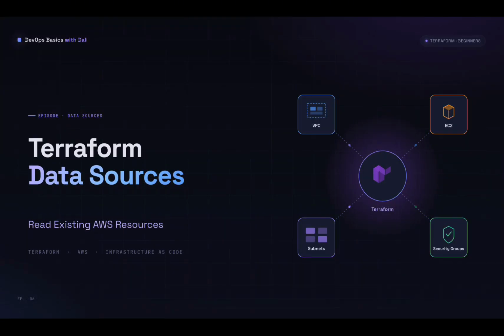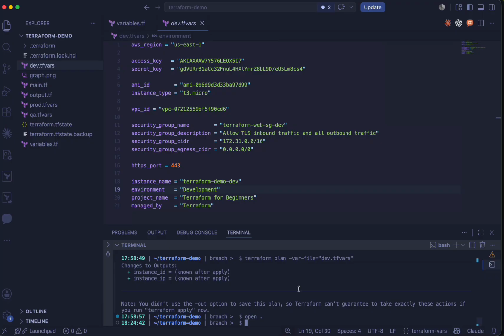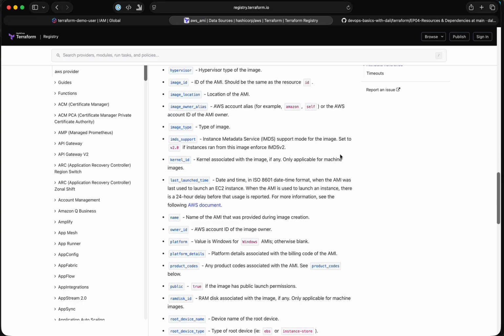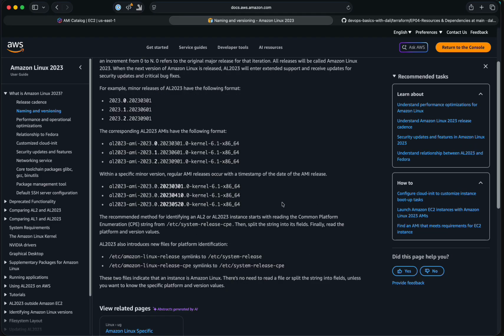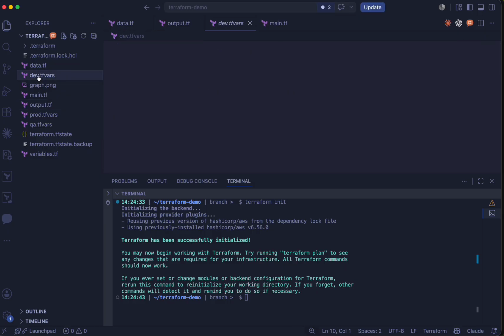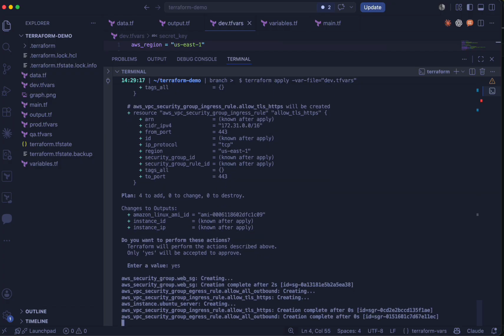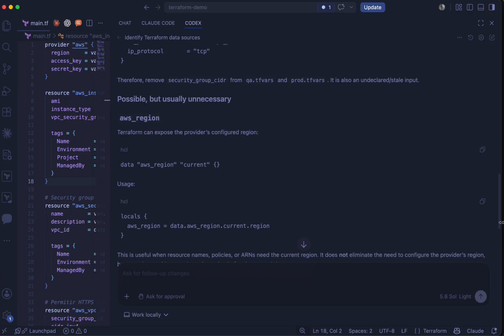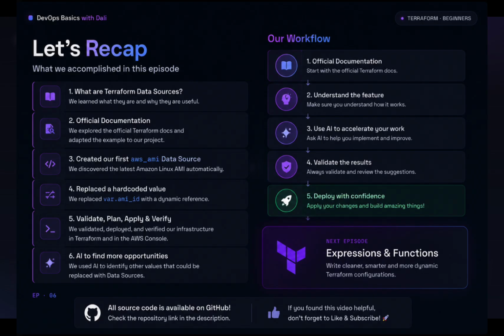EP06 - Data Sources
🚀 In this episode of the Terraform for Beginners series, you'll learn how to use Terraform Data Sources to read existing infrastructure instead of hardcoding values.

We'll start by exploring the official Terraform documentation, understand how Data Sources work, and then build our first `aws_ami` Data Source step by step.

In this hands-on project you'll learn how to:

- Understand what Terraform Data Sources are
- Read the official Terraform documentation
- Create your first `aws_ami` Data Source
- Automatically discover the latest Amazon Linux AMI
- Replace a hardcoded AMI ID with a Data Source
- Reference Data Sources from Terraform resources
- Validate, plan, and apply your infrastructure
- Verify the deployed resources in AWS
- Use AI to identify other opportunities to improve your Terraform configuration

As always, we follow the same workflow used by professional DevOps Engineers:

📖 Official Documentation
🧠 Understand the feature
🤖 Use AI to accelerate your work
✅ Validate the results
🚀 Deploy with confidence

Instant